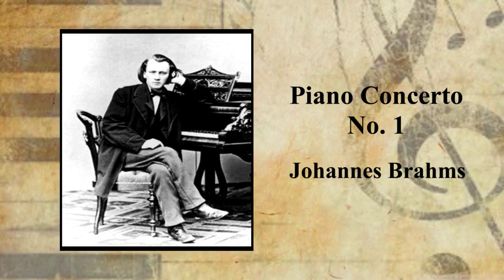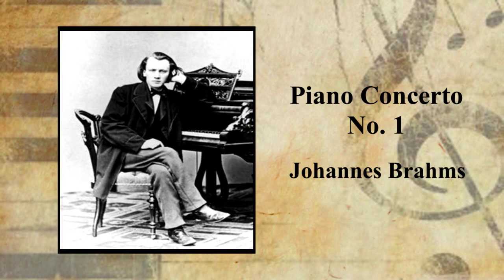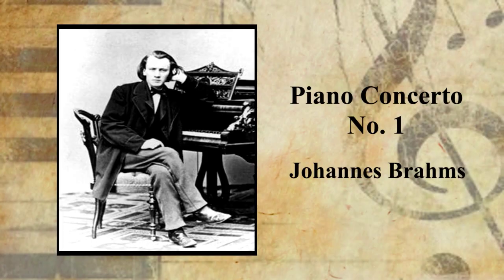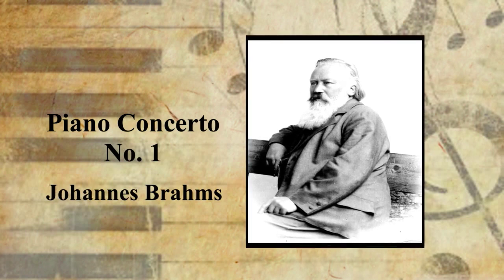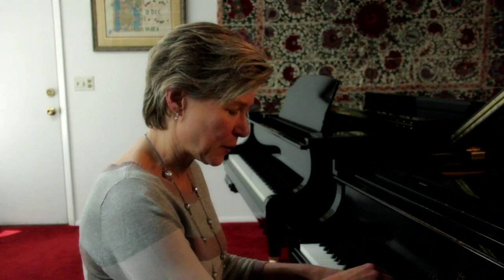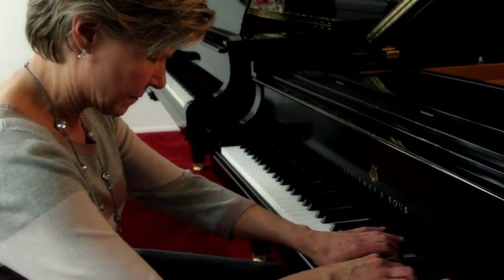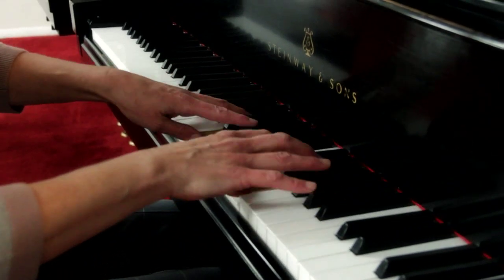Arapahoe Philharmonic presents "Order and Chaos"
Music Director and Conductor Devin Patrick Hughes and guest soloist pianist Jamie Shaak preview the orchestras' upcoming May concert!